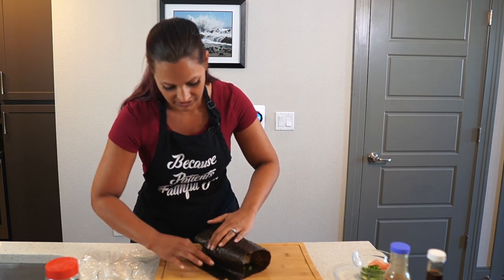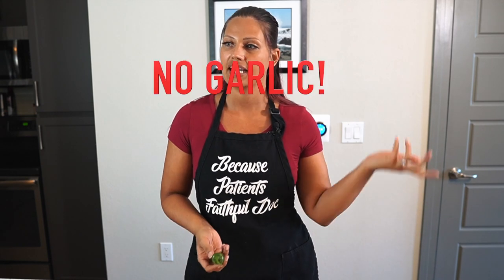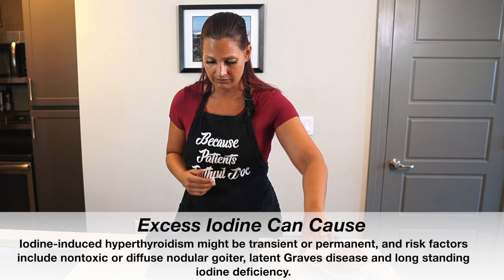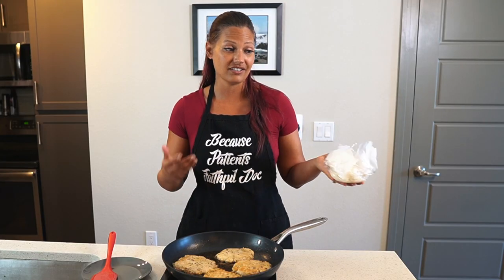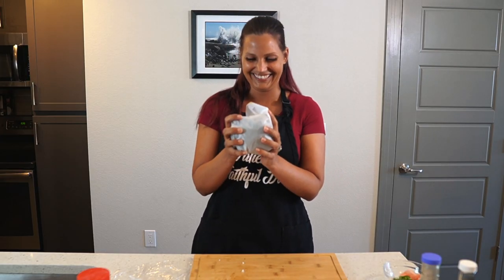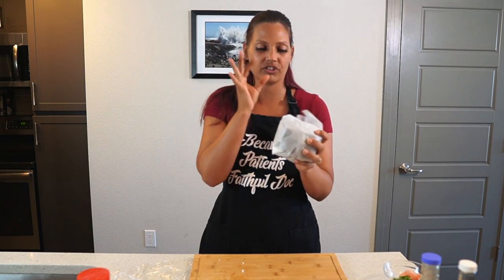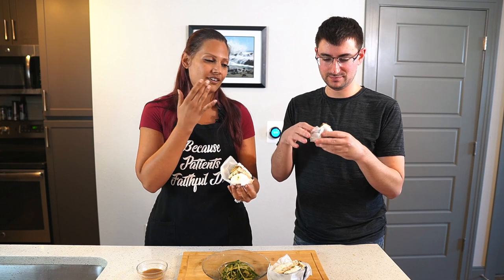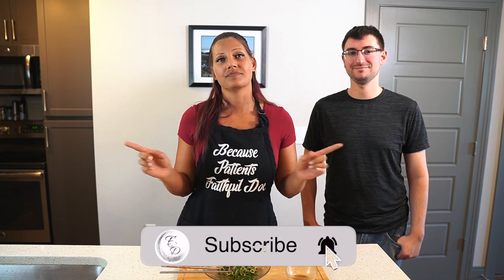Doctor Tries SUSHI BURGERS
Have you ever tried a sushi burger? Until I made this, I never had. I love everything about this concept. I love sushi, and I love Hamburgers. The thing is, I can’t have onions, garlic, or gluten. So even if I found it around me, I couldn’t eat half the ingredient because I am on the low fodmap diet. I am still recovering from SIBO and therefore I have to make this gut-friendly. If you don’t know what the low fodmap diet is, I will link it below. As always, I share some medical facts about some ingredients including nori, iodine, and how it affects the thyroid. I also fluff up the recipe at the end as always because we have to make it a little challenging and fun. Enjoy

(I also do telemedicine!)